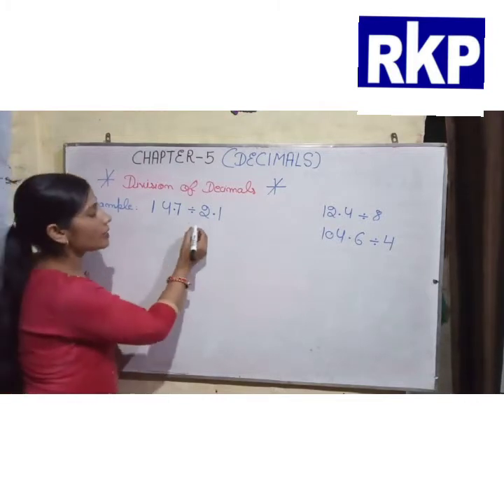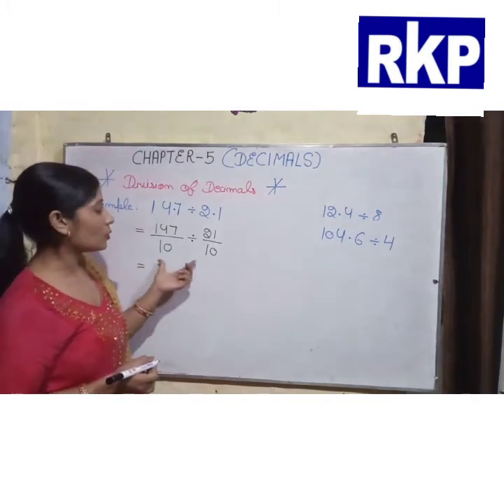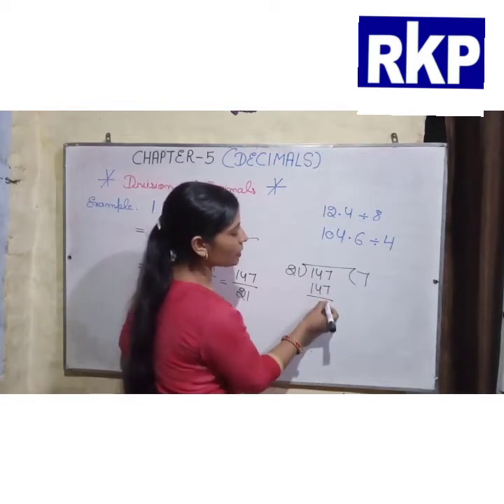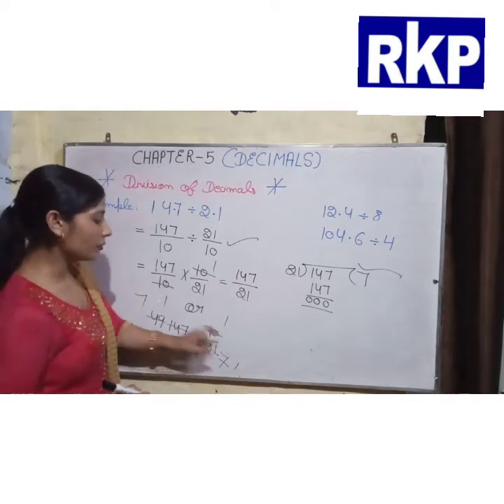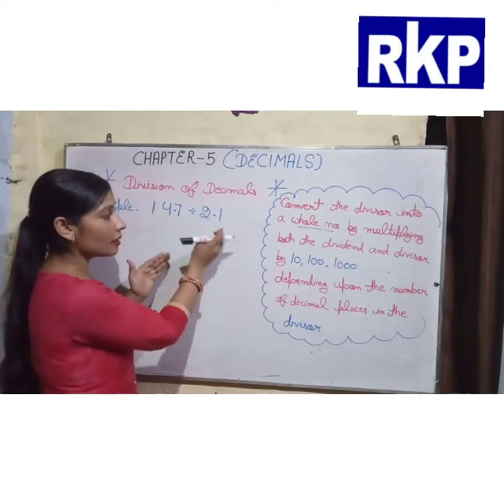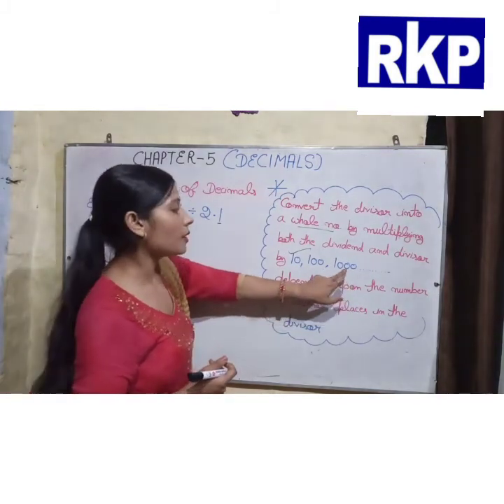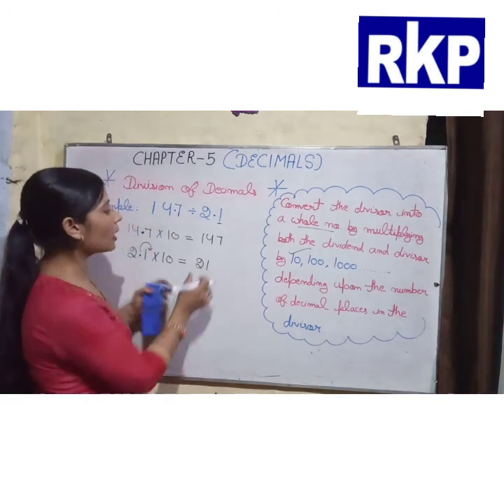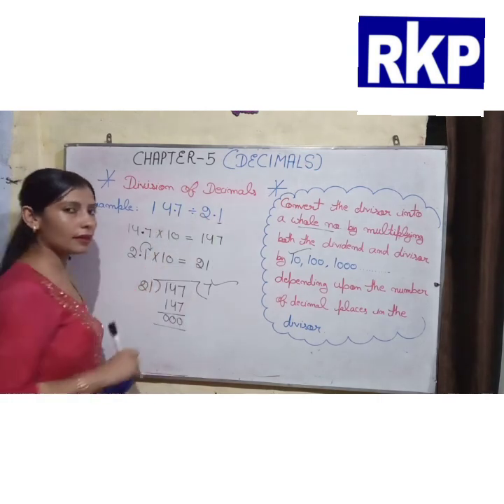(A) Class-5 ch-5 (Decimals) Part-15 by Ms. Pinki